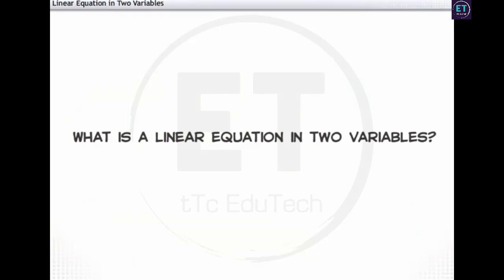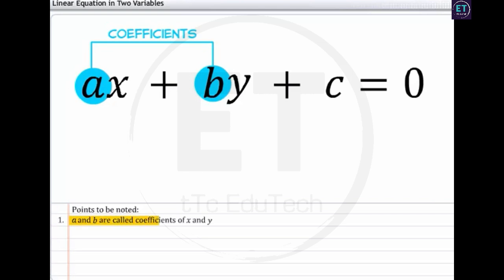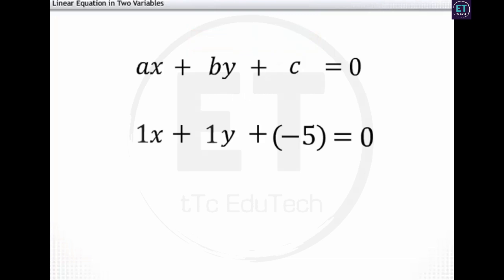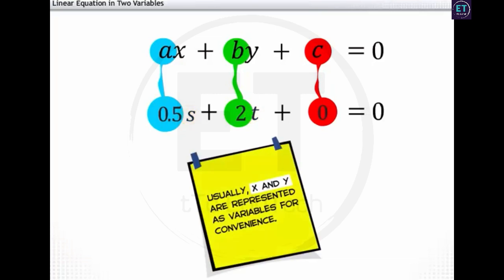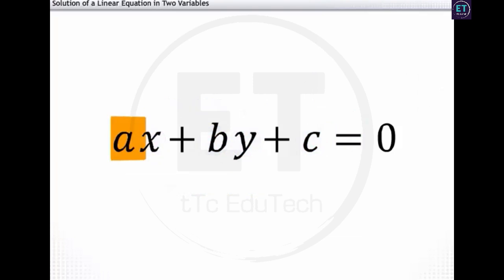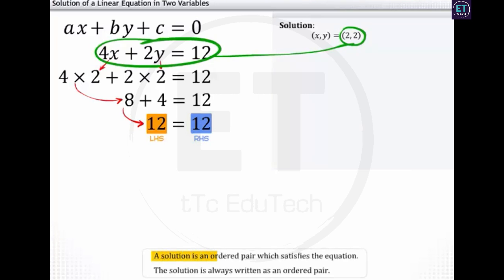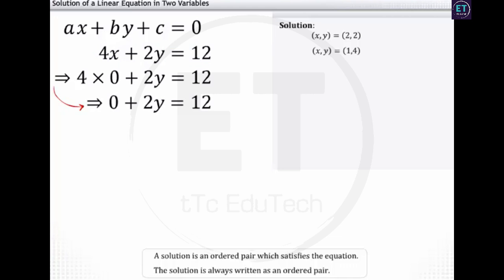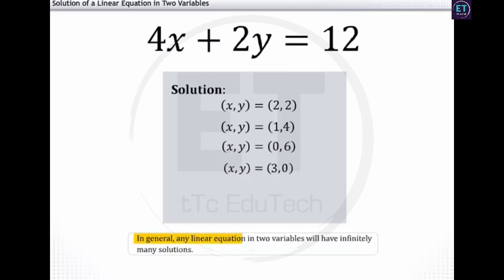CBSE Class 9 Mathematics || Linear Equation in Two Variables – 1 || Introduction to Linear Equation